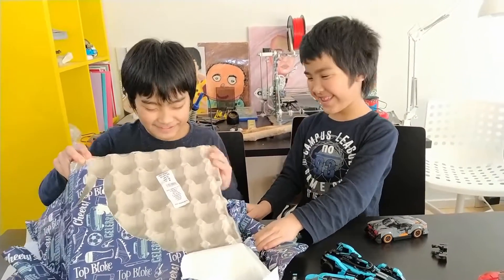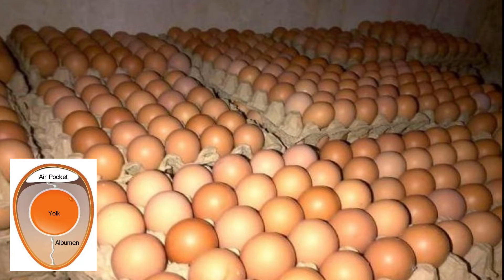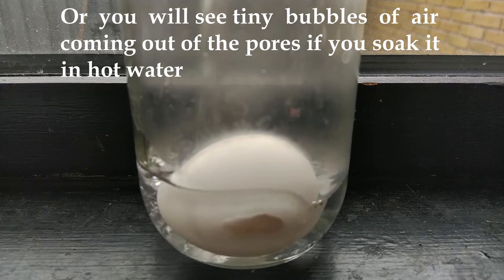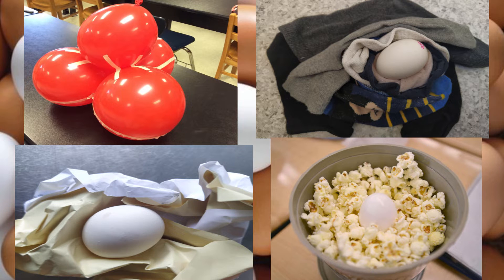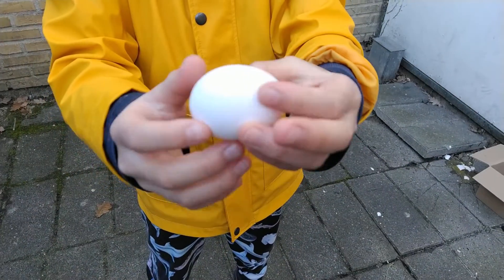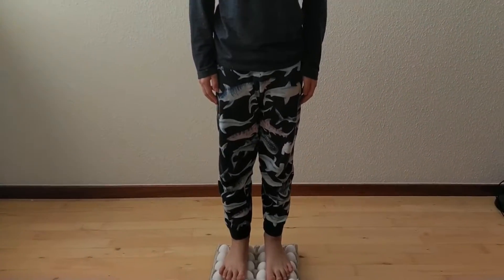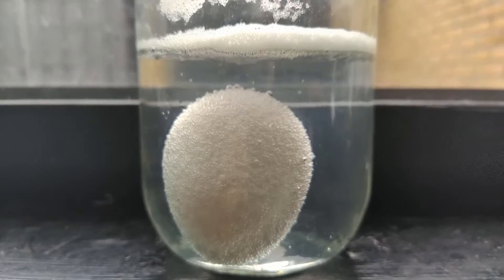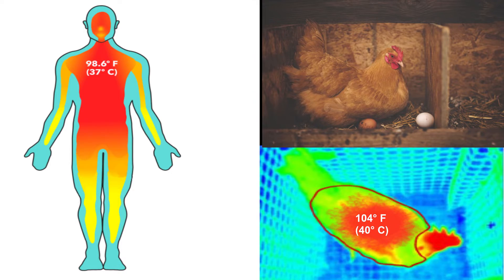8 COOL EGG EXPERIMENTS TO DO AT HOME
We love to eat eggs. Eggs can be boiled or fried! We never knew that eggs could also be used for fun experiments with just few, simple easy-to-obtain equipment. You can also try it ... It'll be fun!!